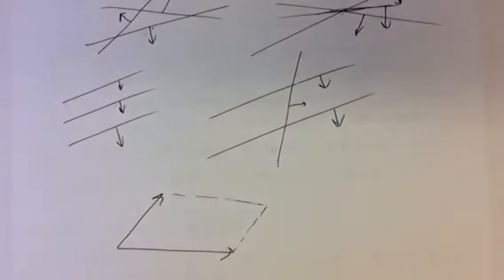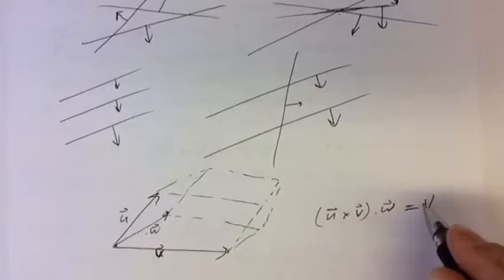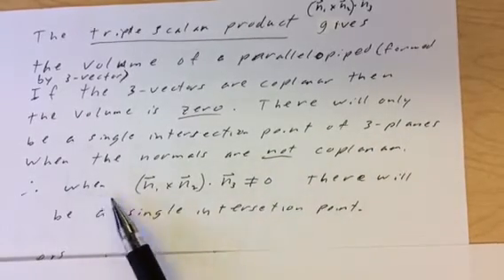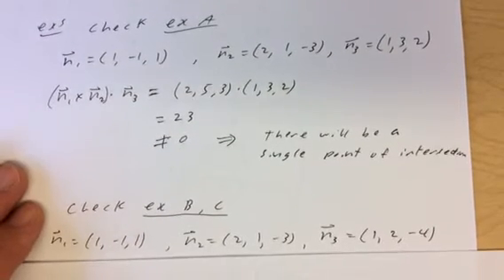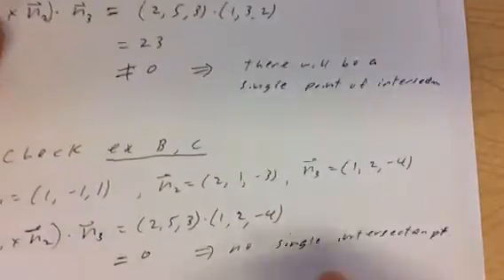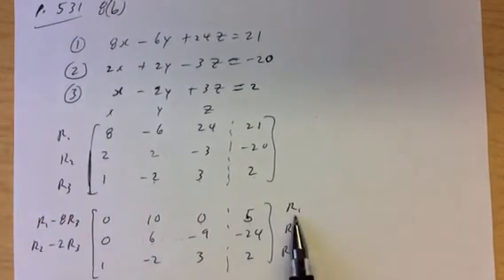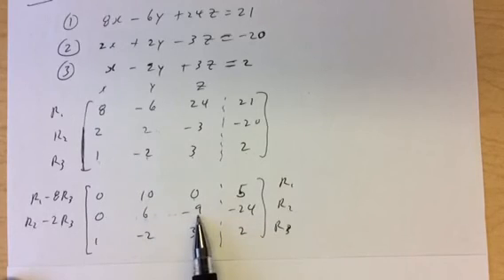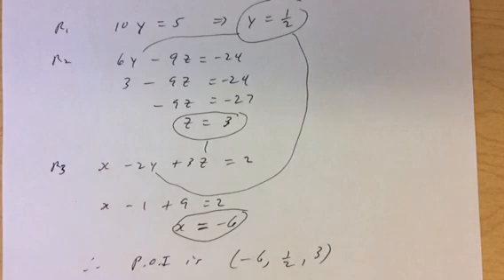Ch 9 intersection of 3 planes (part b)